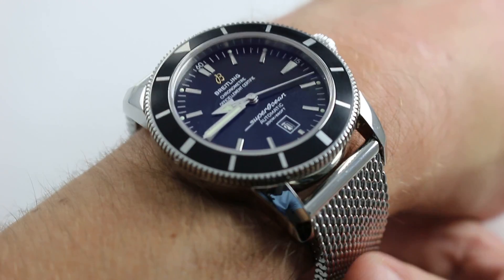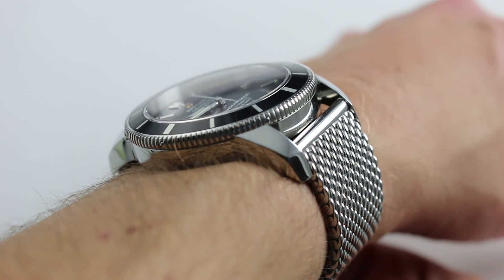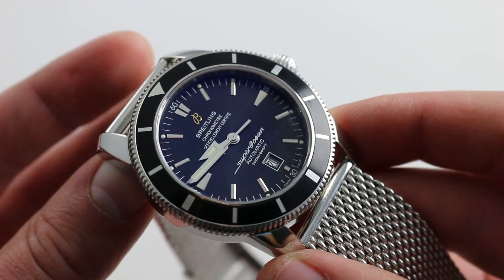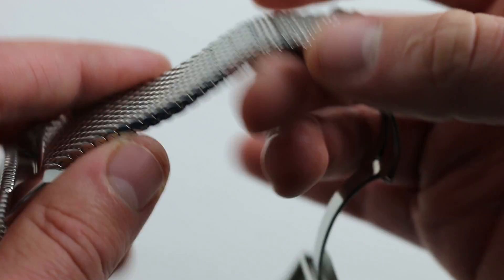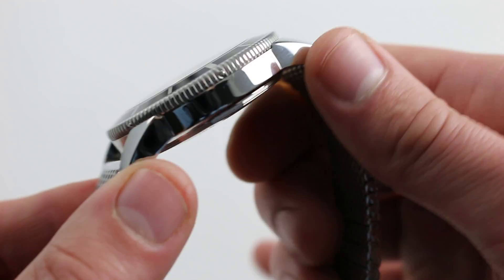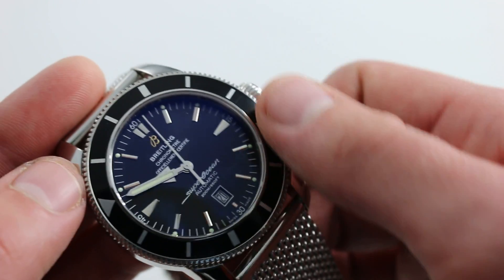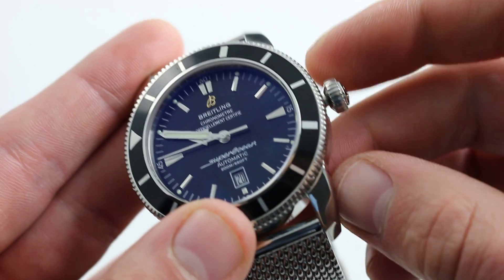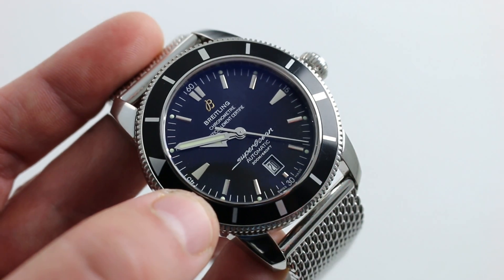Breitling SuperOcean Heritage 46 Ref. A1732024/B868 Watch Review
Breitling SuperOcean Heritage 46 Ref. A1732024/B868 Watch Review.  Like,Unlike or comment to let us know what you think!

Breitling SuperOcean Heritage features a 46mm stainless steel case and unidirectional diver's bezel with scratch-resistant sapphire crystal. The dial is black with applied steel indices, printed white minute markings, date aperture at 6 o'clock, and luminous-fill polished center hands. Powering this SuperOcean Heritage is a COSC-chronometer certified Breitling self-winding Caliber 17 (Base ETA 2824-2) that boasts a 42-hour power reserve. Watch is presented on a stainless steel Breitling Ocean Classic mesh bracelet with folding clasp.